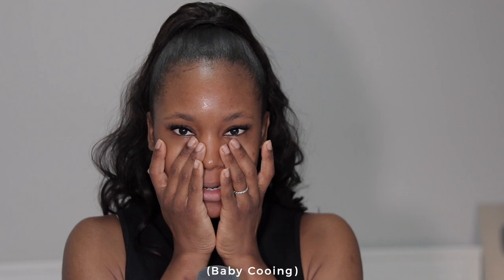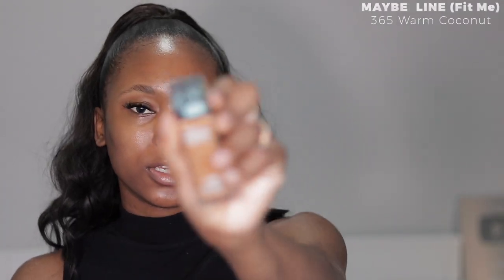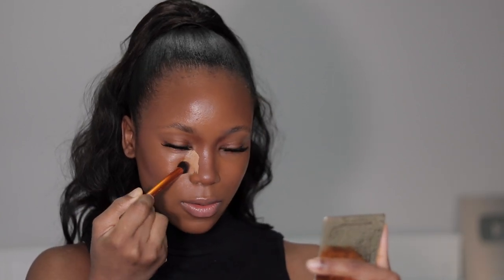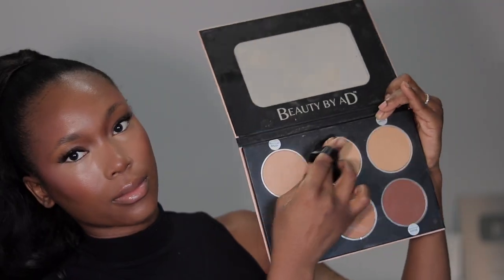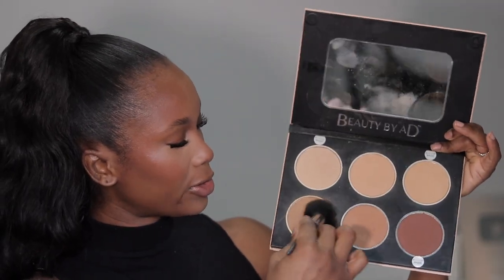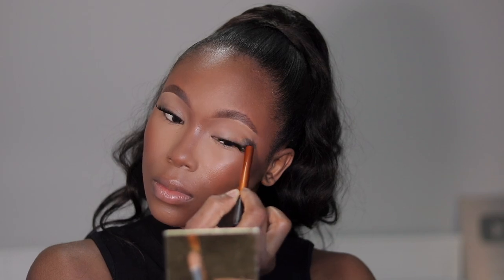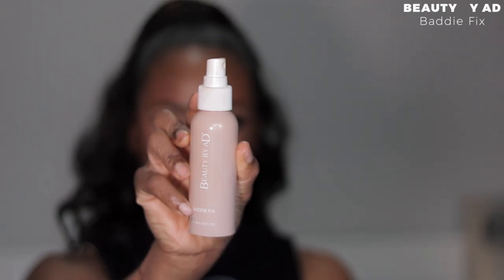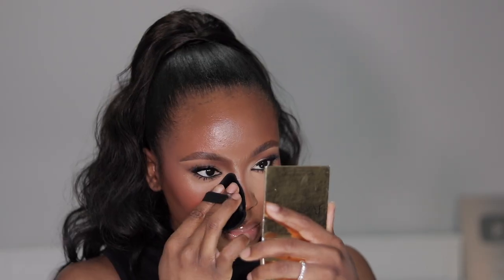Updated *Detailed* Flawless Everyday Soft Glam Makeup For Beginners | WOC Makeup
Welcome everyone! In this video, I will show you a step-by-step guide on achieving a flawless everyday soft glam makeup look for Women of Color (WOC)! I'll walk you through the entire process, from prepping your skin to applying the makeup. Plus, I'll give you some tips and tricks along the way, so you can create a beautiful, natural-looking makeup look that lasts all day. So grab your makeup brushes, and let's get started!

xoxo